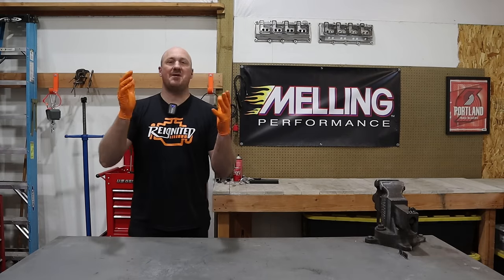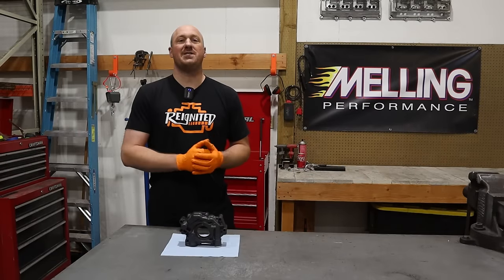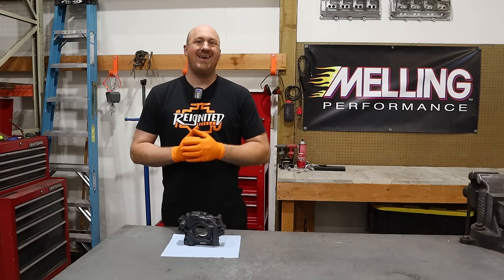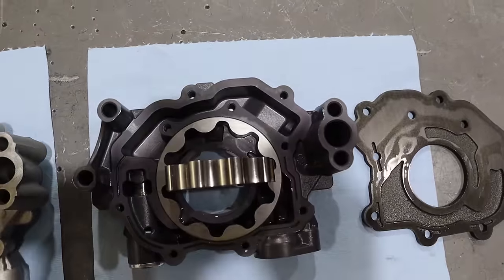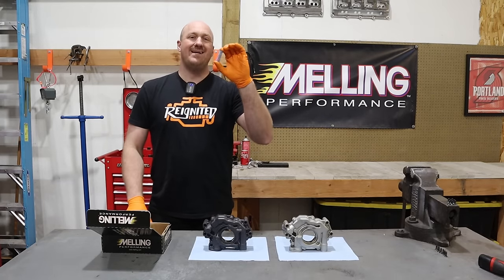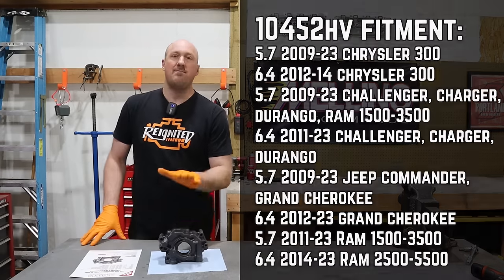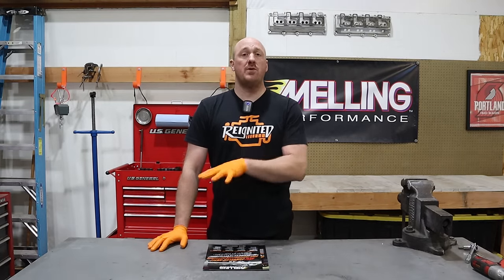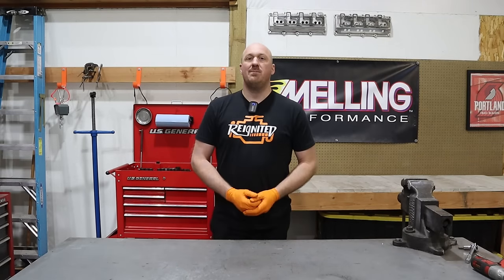Hemi Tick Prevention Just Got Even Better! MellingPerformance +GIVEAWAY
I've been waiting a long time for this! I've been recommending the Hellcat pump for years now, but now there's an even better option on the market! Say hello to the Melling 10452HV!

A much more comprehensive video on why I believe a high volume oil pump is one of the solutions to preventing Hemi lifter failure:

0:00 - 3 years of research in 52 seconds
0:52 - What could possibly be in my left hand?
1:07 - Are you sick of hearing me talk about oil pumps yet?
6:11 - Who doesn't like free stuff?
6:52 - shameless self promotion
7:30 - long live the Hemi!